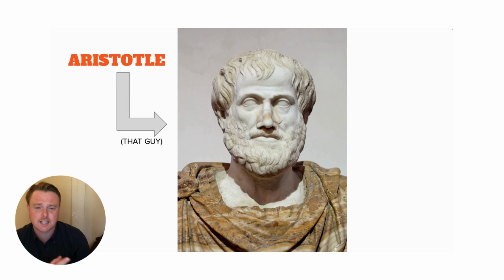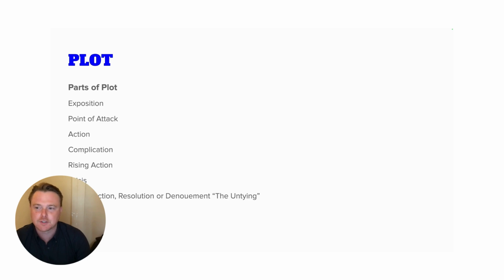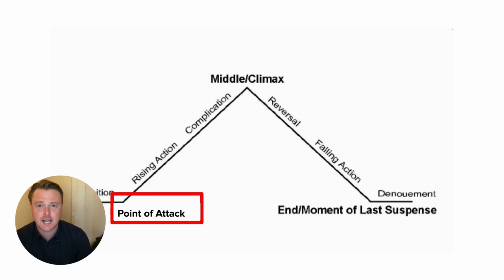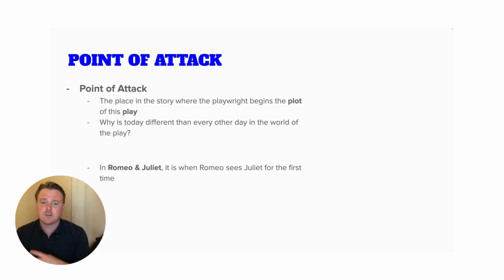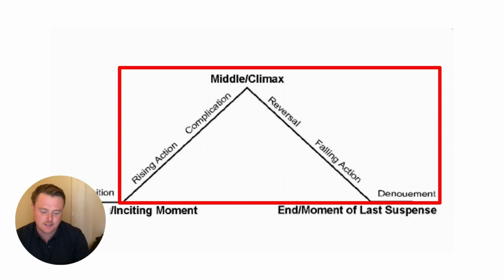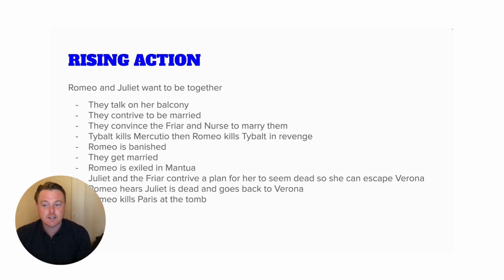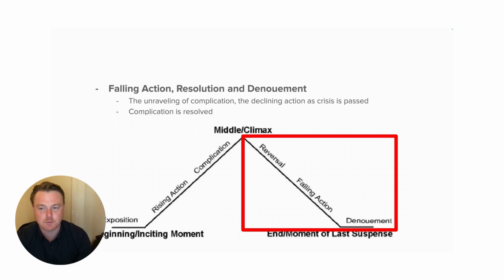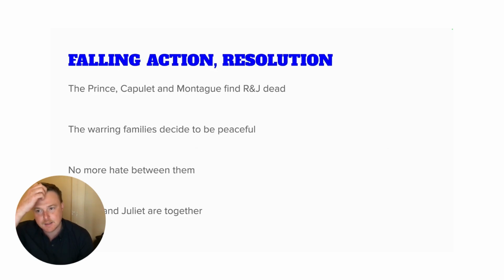How to Read a Play: Part 2